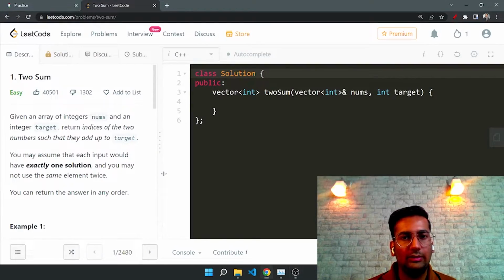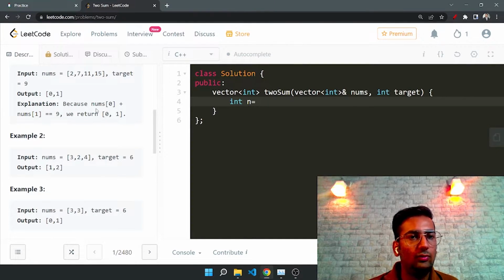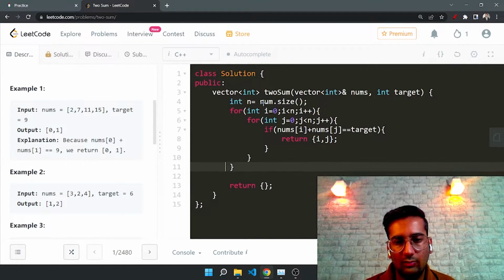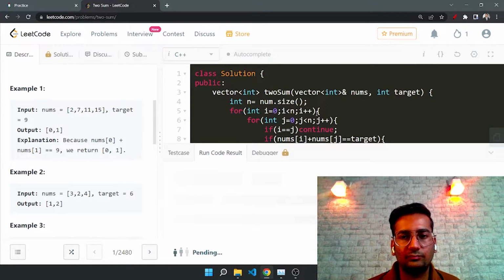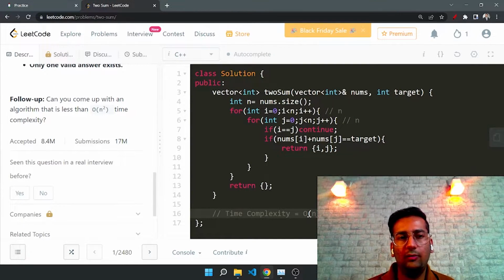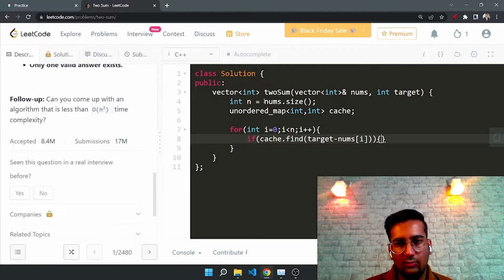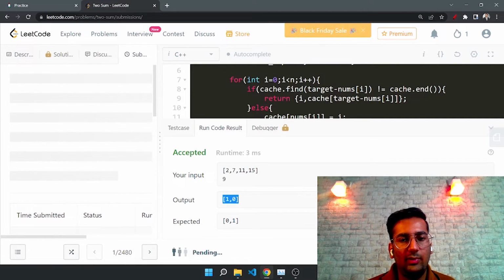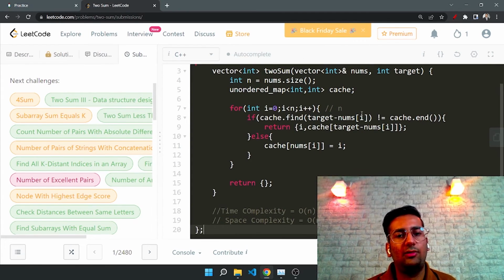1. Two Sum | Leetcode | Neetcode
1.  Two Sum | Leetcode | Neetcode